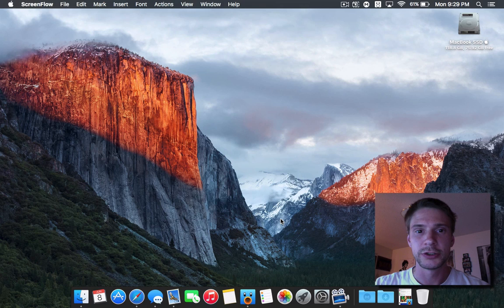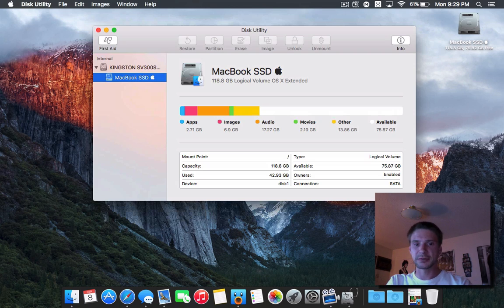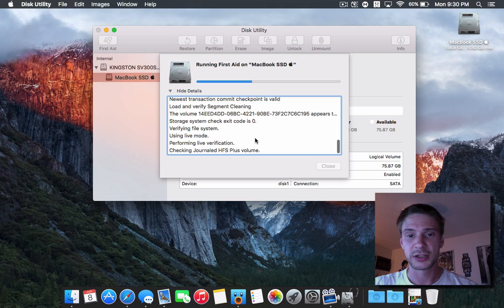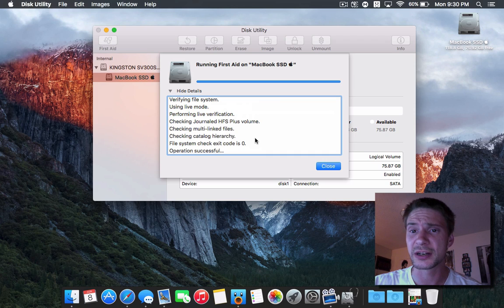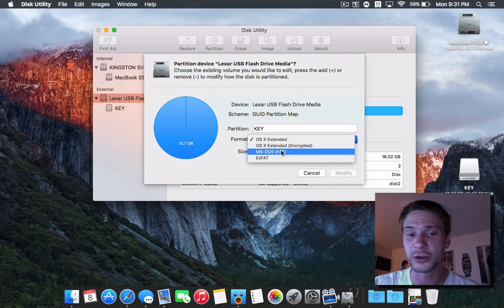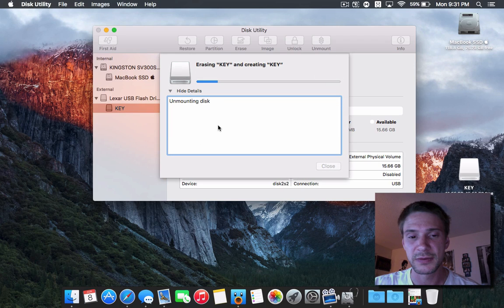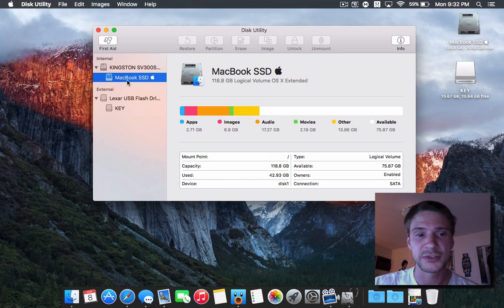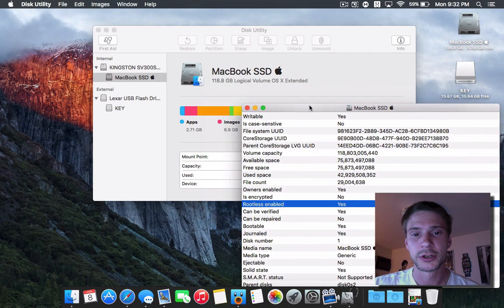Mac El Capitan Disk Utilities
Check out the redesigned Disk Utilities in OS El Capitan!